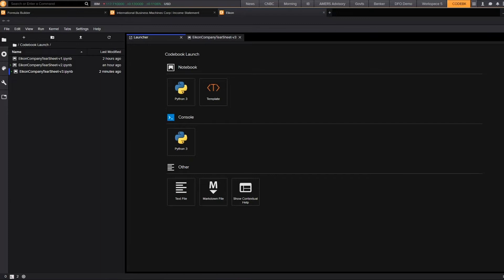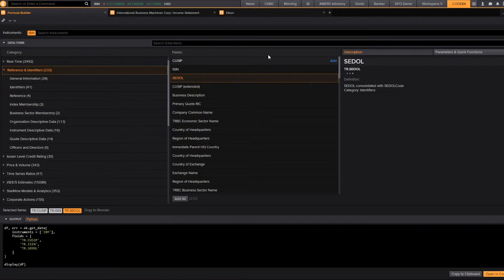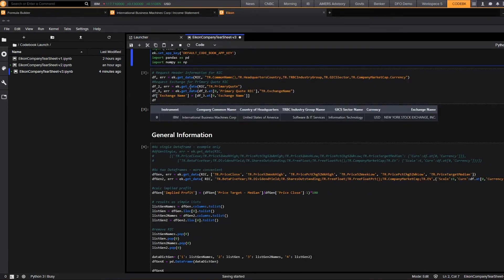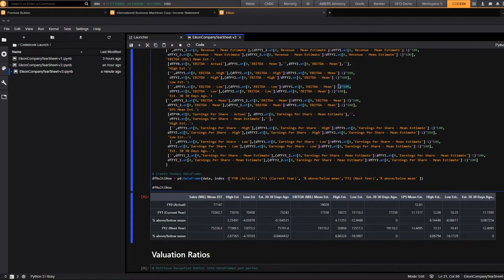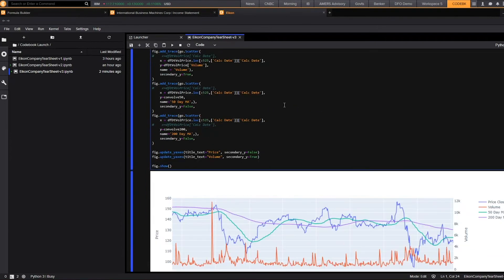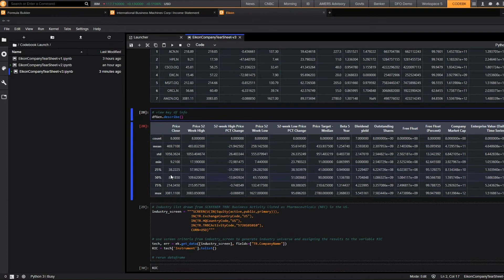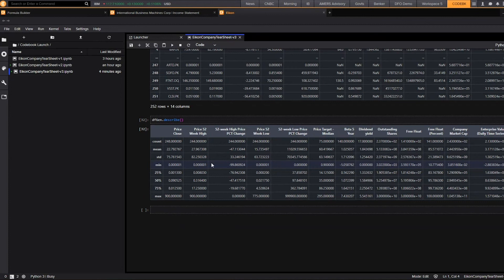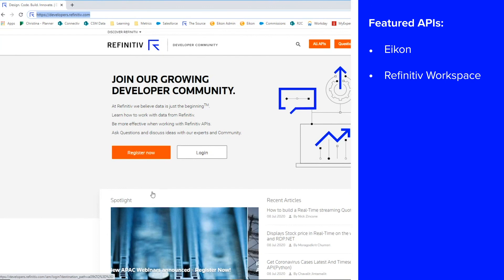APIs in Action: Company Tearsheet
Understand how CodeBook can help you quickly and easily pull information on a particular company and what types of company fundamentals that can be pulled.